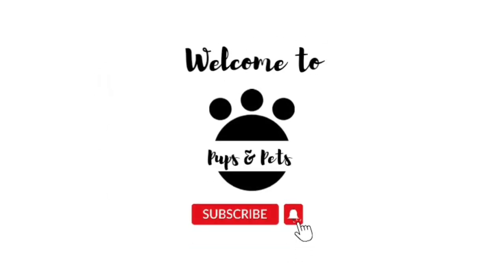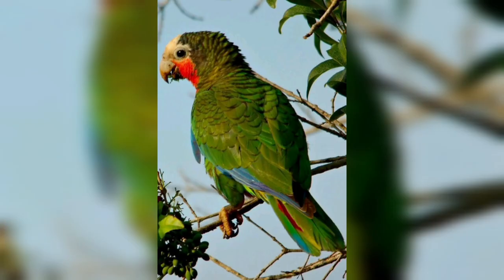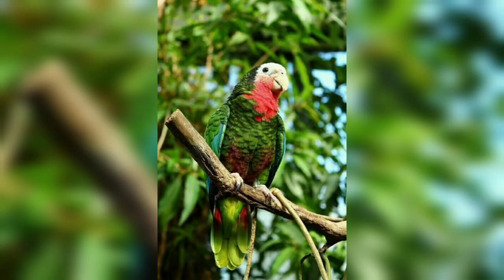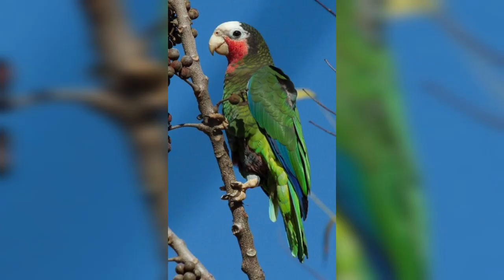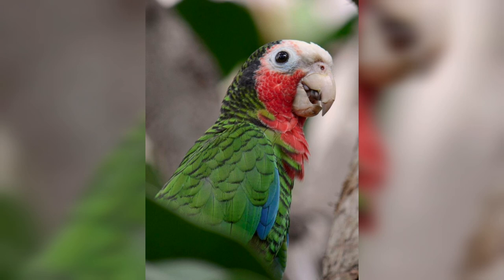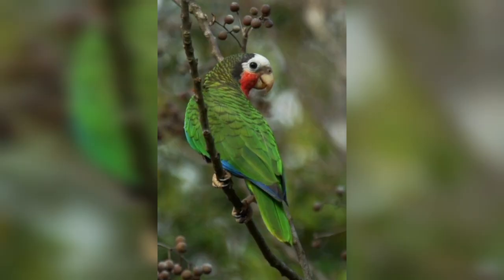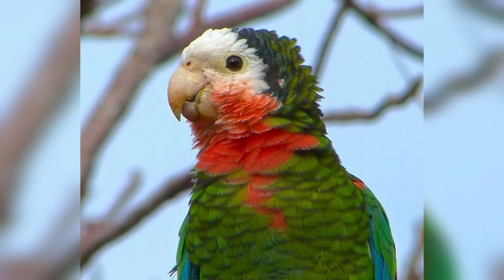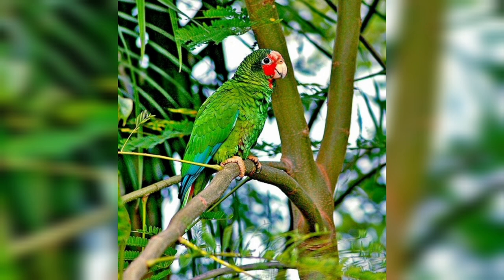Cuban Amazon Parrots, A Comprehensive Overview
Welcome to Pups and Pets

Cuban Amazon Parrot

The Cuban amazon also known as Cuban parrot or the rose-throated parrot, is a medium-sized mainly green parrot found in woodlands and dry forests of Cuba, the Bahamas and Cayman Islands in the Caribbean. Although they have been observed in the wild in Puerto Rico, they are probably the result of escaped pets, and no reproduction has been recorded.
The Cuban amazon, as its name suggests, comes from Cuba, where it is called "Loro o Cotorra de Cuba." It is about the same size as a pigeon and is amongst the smallest Amazon parrots. Its plumage is mainly green, with bright pinky-red cheeks and throat, white feathers around and above its eyes, and a purple-pink to dull maroon abdomen. Its primaries or outer flight feathers are blue. The different species have feathers of different colors, particularly on their face, chin and throat. Their bill is pale yellow or is horn-colored and their eyes are olive-green.
Cuban amazons are endemic to Cuba, the Bahamas and the Cayman Islands of the Caribbean. Mainly found at or close to sea level, they have been found in the Cuban mountains. They live in pine forests, dense scrubby woods, broadleaved woodland, palm groves, plantations, mangroves, and sometimes in cultivated garden areas.
Cuban amazons are diurnal and social. They relatively sedentary and do not migrate. Outside of the breeding season they are found in pairs, or groups with several birds, or 30 or more. They are generally very noisy especially while flying. Their calls are a range of shrill, metallic shrieks and harsh screeches. Although usually found in fairly big flocks, they may still maintain some manner of family unit, as within flocks, groups of twos or threes may be seen, the smaller groups leaving the flock to feed only with each other. The small group then joins the larger flock as night approaches. As with many parrot species that exhibit tactile communication by means of allopreening and beak grabbing play, it is likely that this species exhibits the same behavior.
Cuban amazons are herbivores (folivores and frugivores), they eat the seeds and fruits of a wide range of plants, such as cultivated fruit like mango and papaya, and also stems, blossoms and buds.
Cuban amazons are monogamous breeders and pairs mate for life. During the breeding season, they are seen more often on their own or in pairs, rather than in larger groups. Breeding is from March to September, with nests built in cavities in hollow trees, except for the population of Abaco Bahama amazons, which nest on the ground in limestone cavities. 2 to 4 white, almost round eggs are laid, and are incubated for a period of 26 to 28 days. The eggs hatch 12-72 hours apart and the chicks are altricial when born, without feathers and with their eyes closed. The chicks’ eyes open at about 3 weeks old and the nestling period is 56 to 60 days.
Thanks